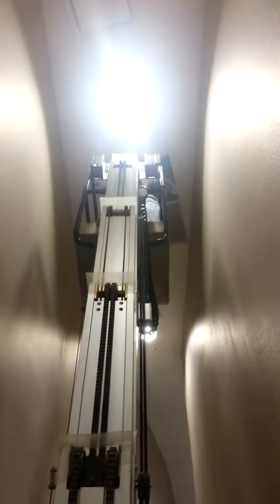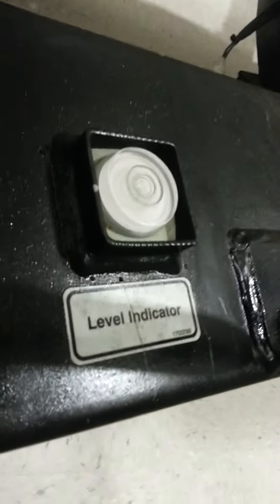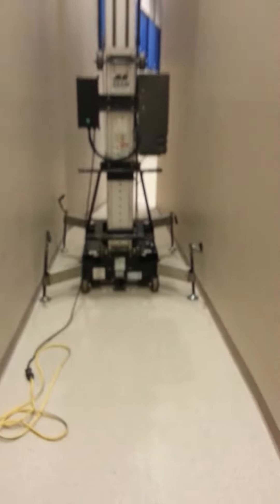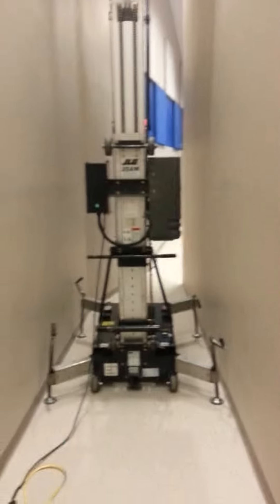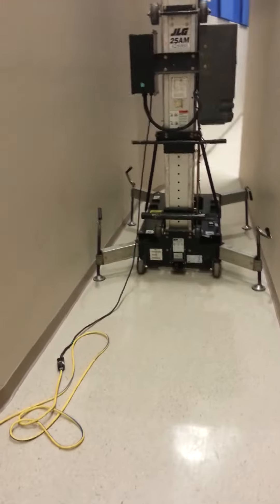How to cut in a tap an tie it into a diffuser.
Ain't nobody got time for that.